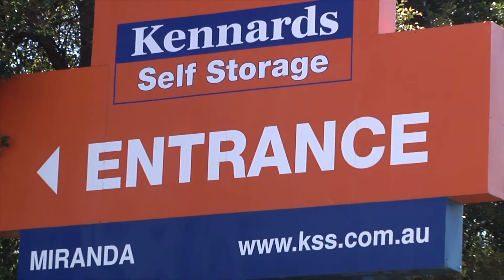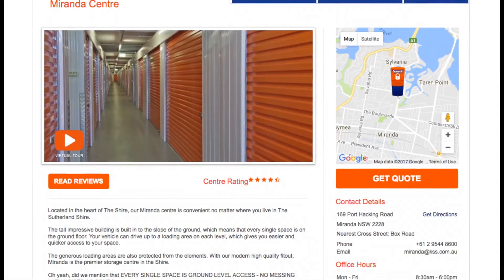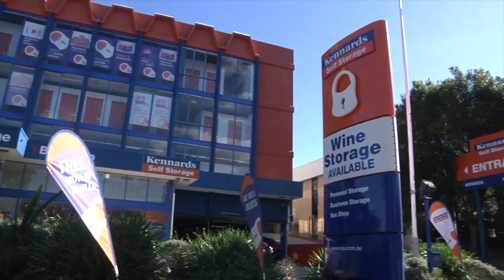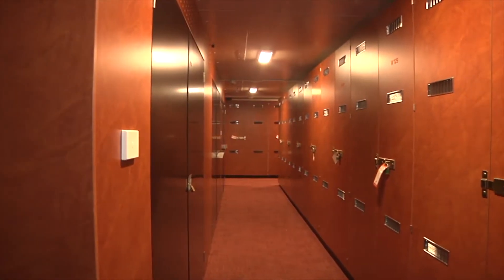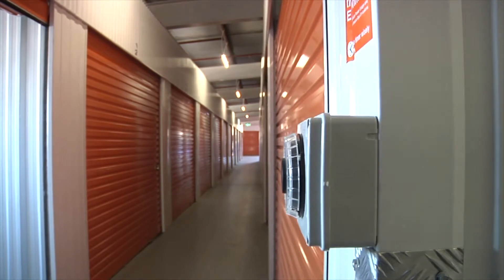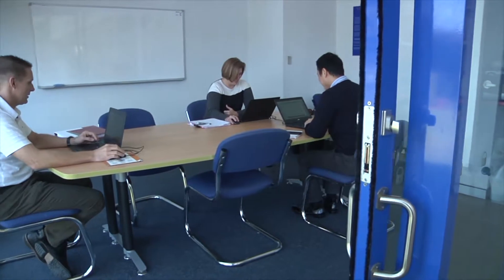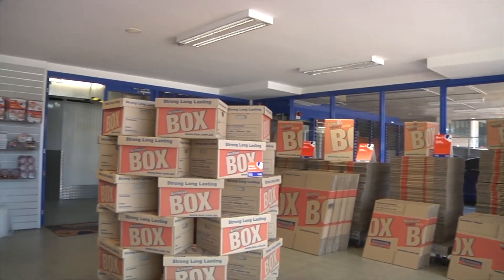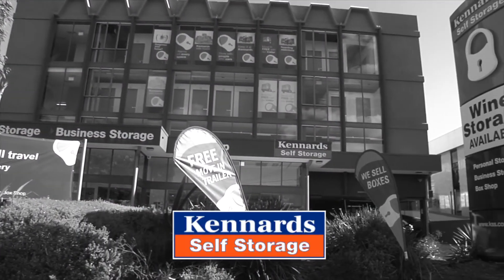Kennards Self Storage Miranda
We have storage locations everywhere! And space for everyone! Personal and Business Space,Wine Storage, Mini Warehouses and our Box Shop for all your moving and packing needs. Keep it at Kennards, the People Who Care!